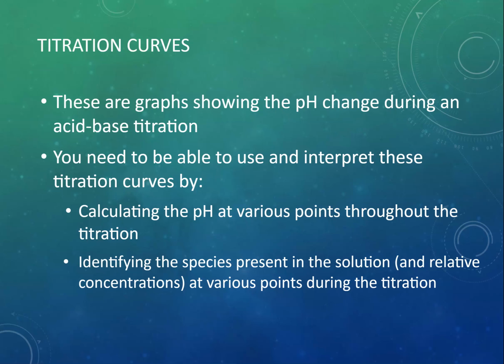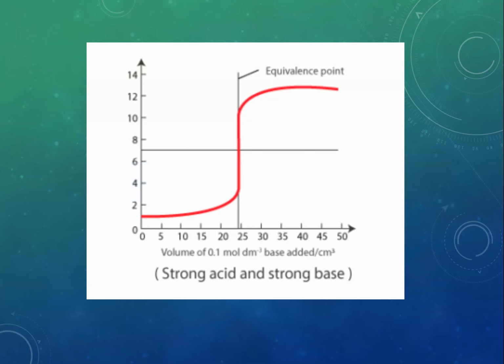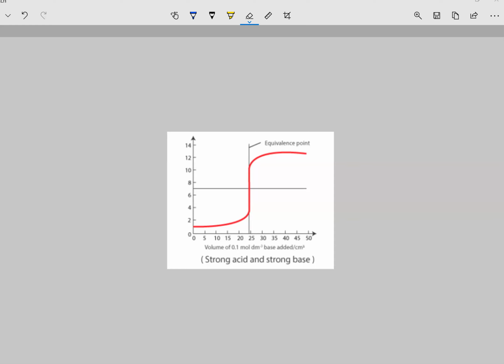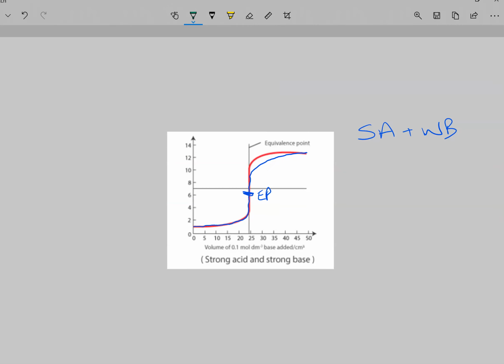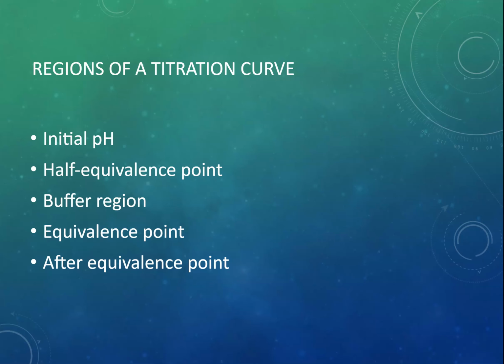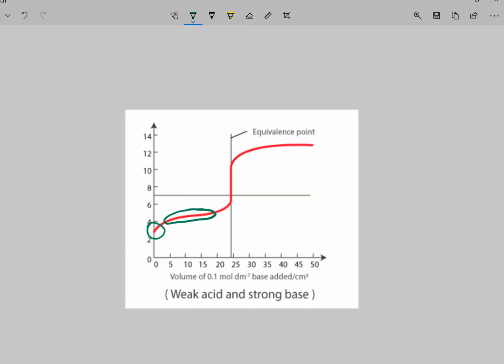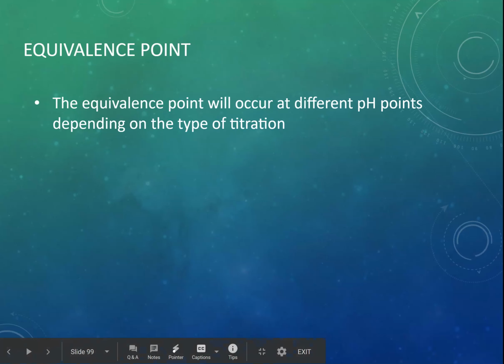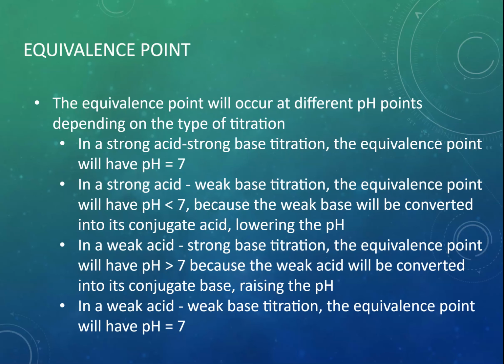Introduction to titration curves